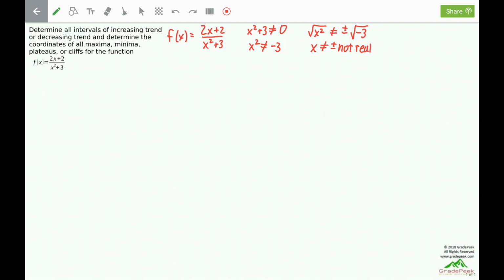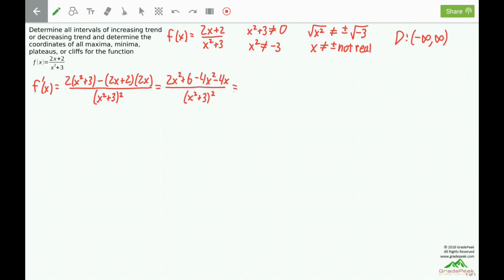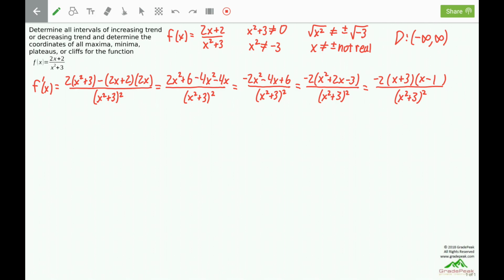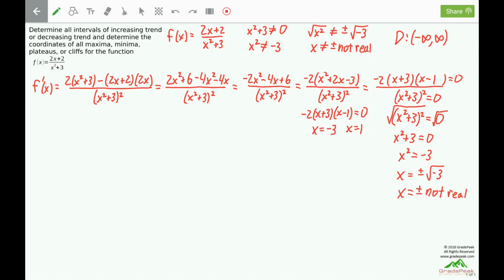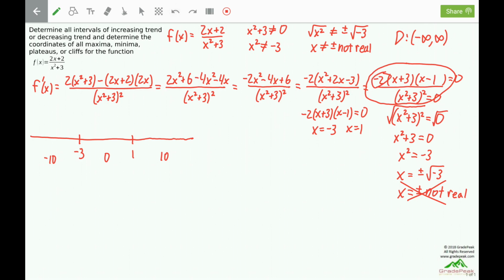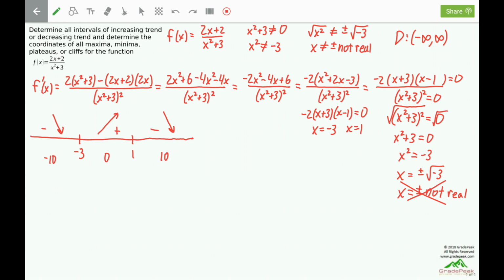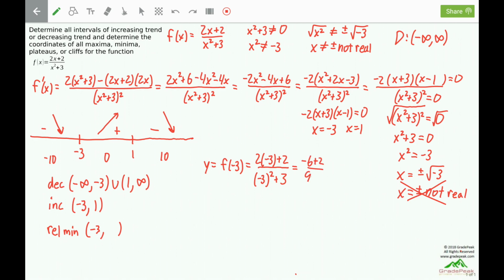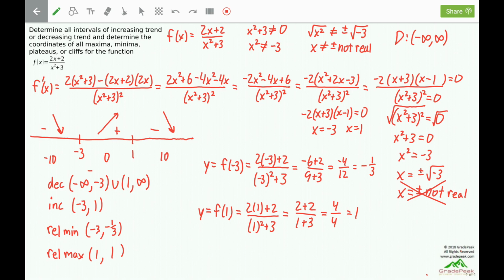GradePeak Calculus 1 Function Trend Maxima Minima Plateaus Cliffs 2 06